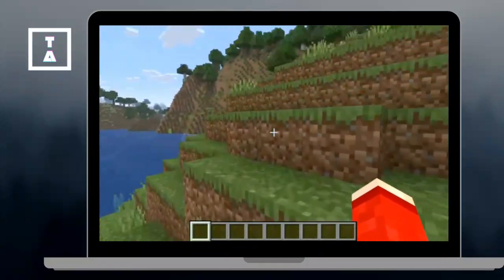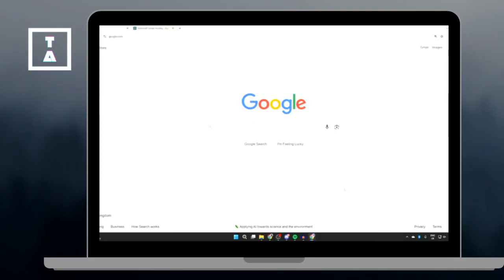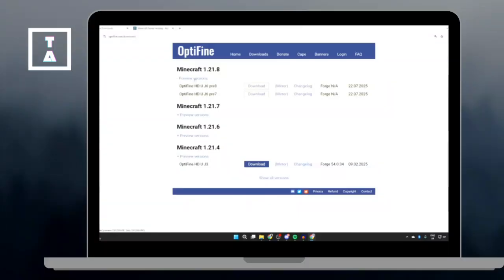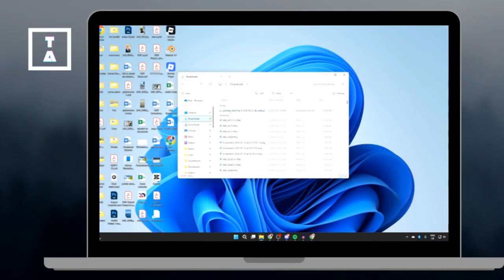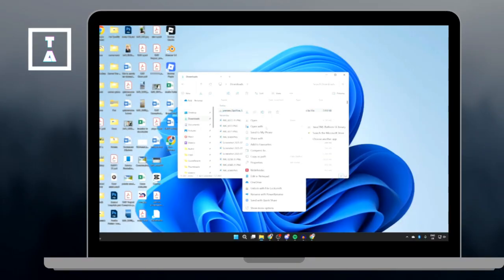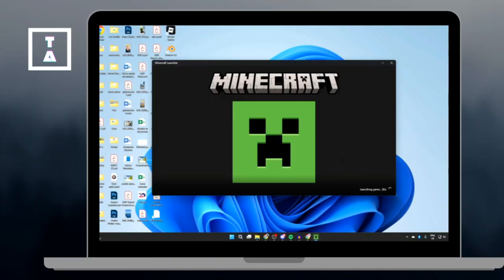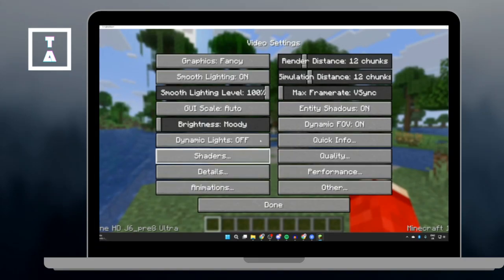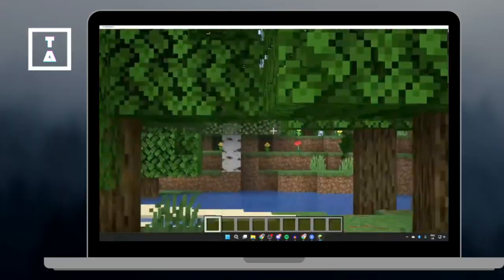How To Install Optifine In Minecraft 1.21.8 - Step By Step in SECONDS!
Boost your Minecraft 1.21.8 experience with Optifine! This comprehensive, step-by-step tutorial will walk you through the entire installation process for Optifine 1.21.8, ensuring you get improved FPS, stunning shaders, and advanced graphics options.

Whether you're new to Optifine or need a refresher for the latest Minecraft update, this easy-to-follow guide covers everything from downloading the correct Optifine version to running the installer and configuring it for your game. Say goodbye to lag and hello to a visually enhanced Minecraft world!

✔️ How to download Optifine for Minecraft 1.21.8
✔️ The simple steps to install Optifine 1.21.8
✔️ How to activate shaders and optimize your game settings

Don't let complicated installations stop you from enjoying the best of Minecraft. Follow along as we make installing Optifine 1.21.8 incredibly easy! This tutorial is perfect for beginners and experienced players alike looking to upgrade their Minecraft 1.21.8 gameplay.

🔗 **Useful Links:**
*   Download Optifine: [Link to Optifine.net]
*   Download Java (if needed): [Link to Java.com]

⏰ **Timestamps:**
0:00 Introduction & What is Optifine?
0:45 Downloading Optifine 1.21.8 (Official Site)
1:50 Installing Java (If you don't have it)
2:30 Running the Optifine Installer
3:40 Verifying Optifine Installation in Minecraft Launcher
4:55 How to Enable Shaders & Boost FPS
6:00 Troubleshooting Common Issues
6:45 Conclusion & Next Steps